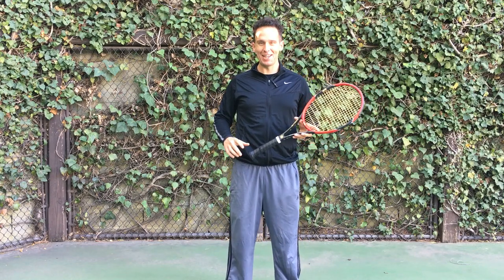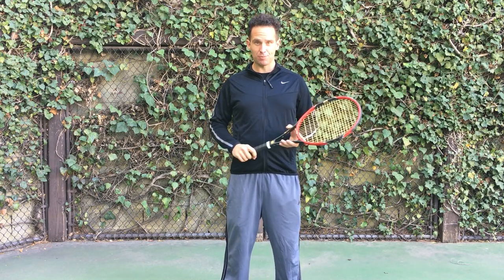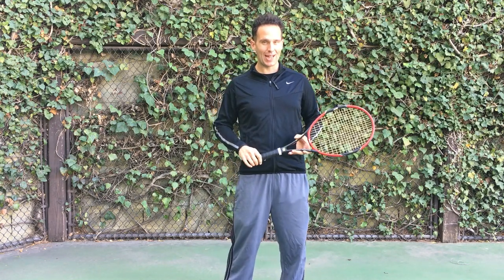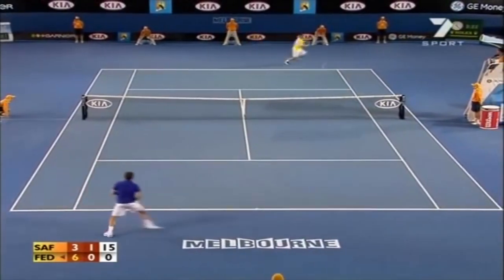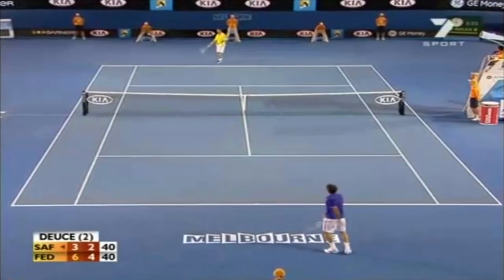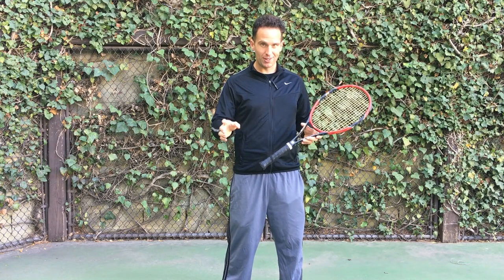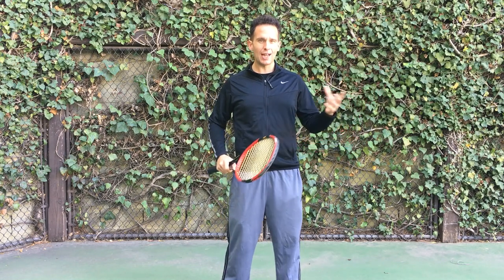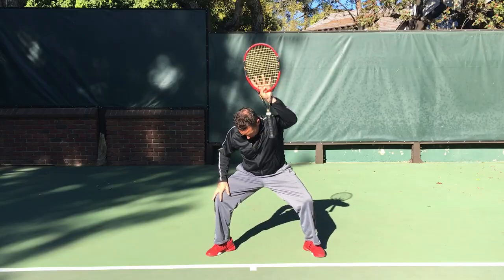Tennis Singles Strategy | The Sword and the Shield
In this video, you're going to learn a singles strategy for tennis that is extremely effective in winning points easily.

It's called the sword and the shield.

You'll see footage of matches between Roger Federer, Rafael Nadal, and Marat Safin showing you the very strategy that you'll learn in this video.

Basically, as a tennis player... you are a warrior.  And a warrior has a sword and a shield.

Your favorite groundstroke to hit is your sword, and your least favorite is your shield.